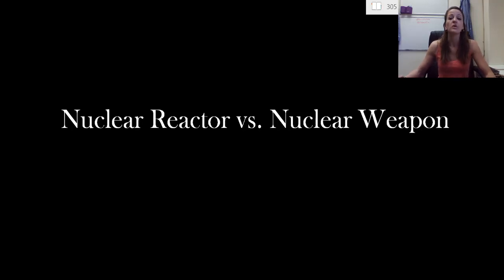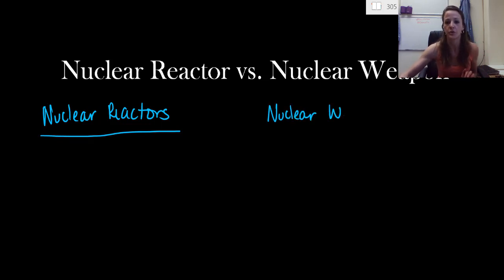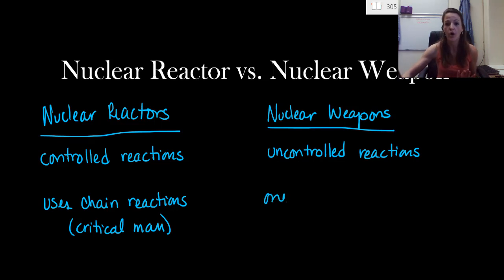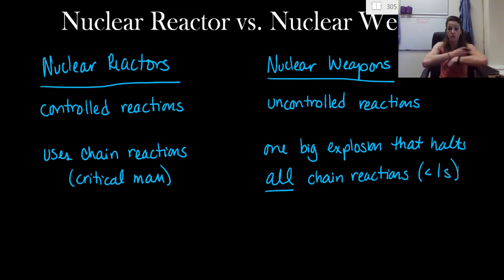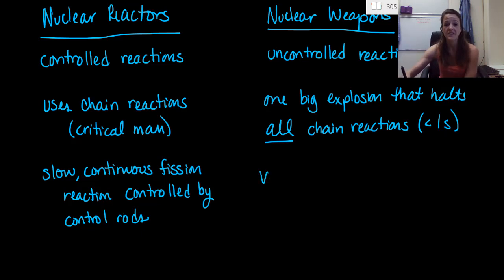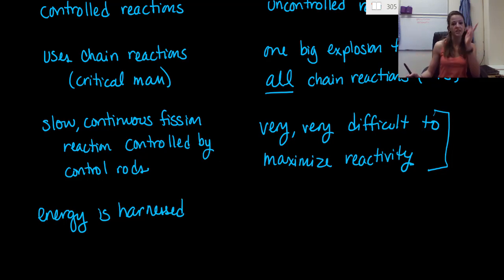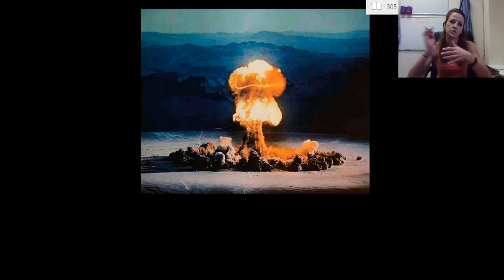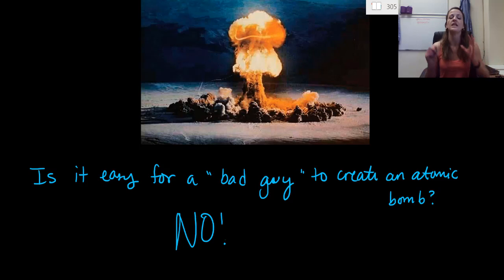Nuclear Reactor vs. Nuclear Weapons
A teaching video on Nuclear Reactors vs. Nuclear Weapons used in the 'Nuclear Energy' module at The University of Texas at Austin.